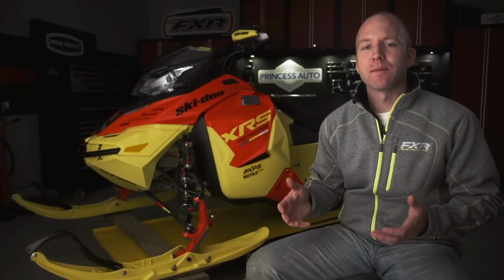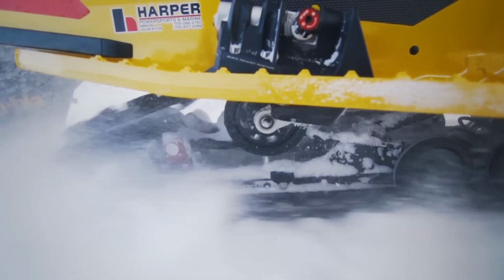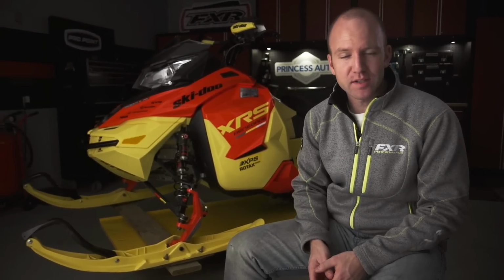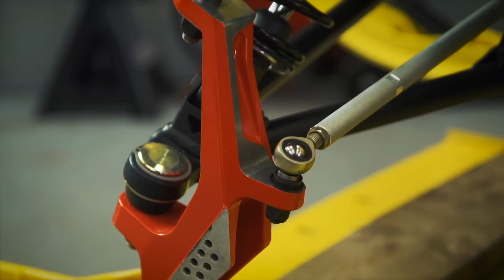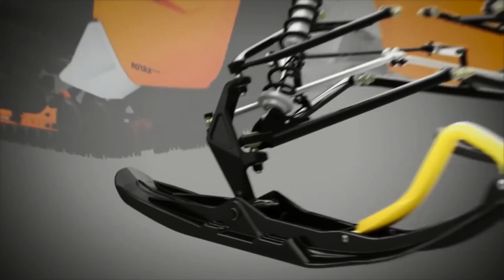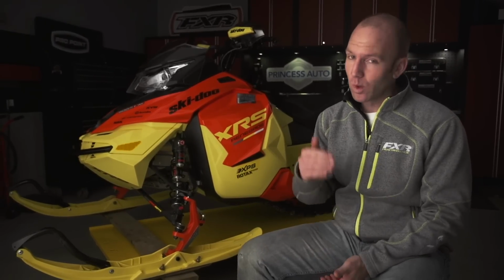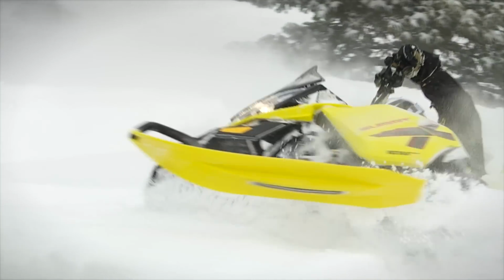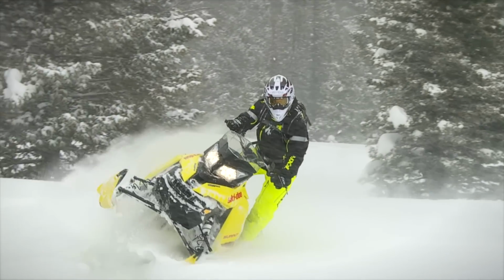Ski Doo Suspension Setup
SnowTrax Television Co-Host AJ Lester takes a closer look at Ski-Doo's revolutionary RAS2 front suspension.